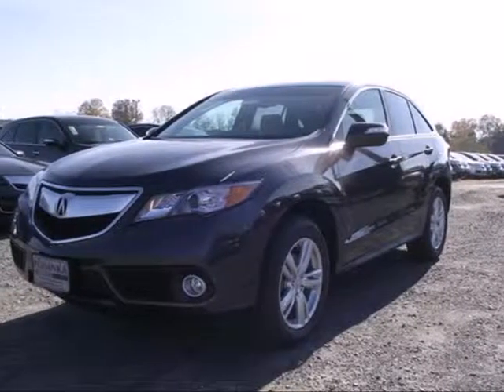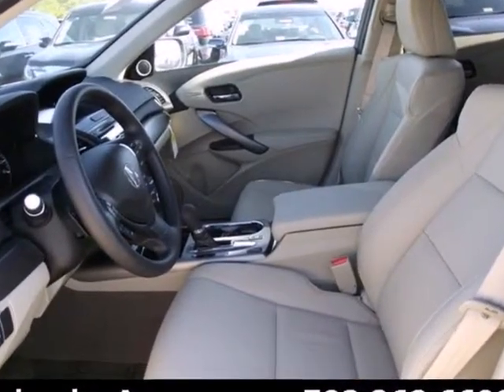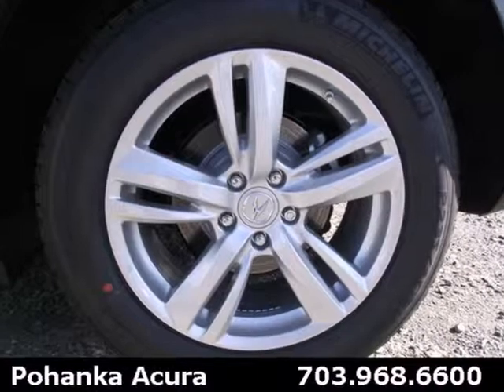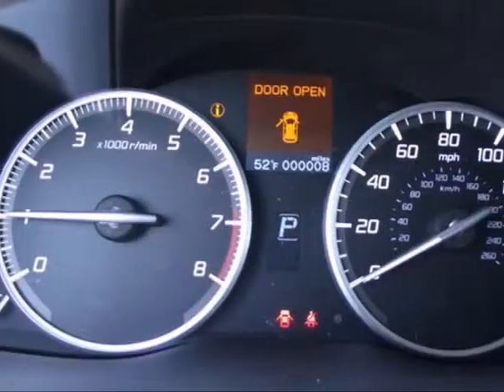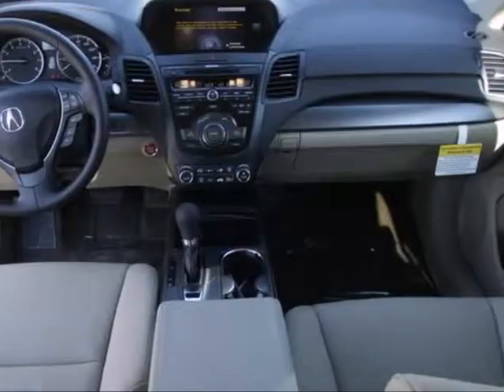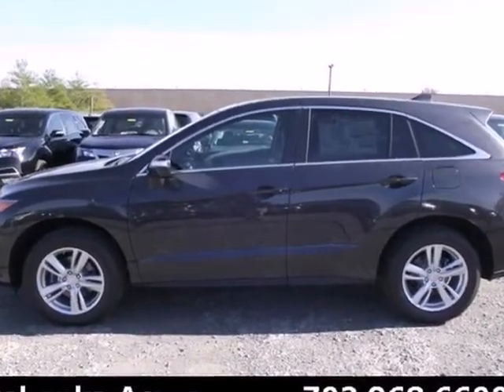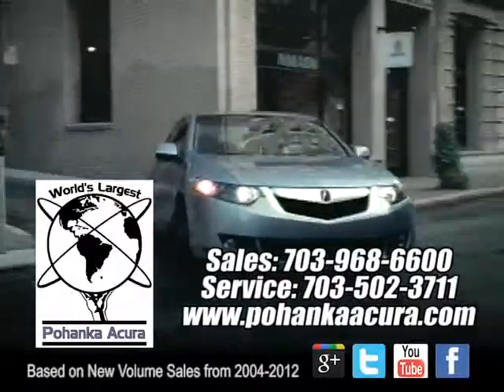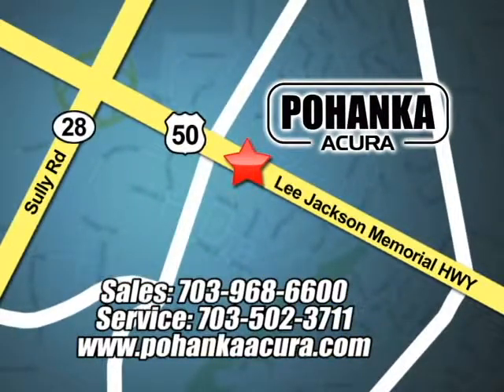2013 Acura RDX Chantilly-Fairfax-VA Washington-DC, MD DL016028 - SOLD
Year: 2013
Make: Acura
Model: RDX
Trim: Base
Engine: 3.5L V6 SOHC 24V
Transmission: 6-Speed Automatic
Color: Gray
Interior: Parchment
Stock #: DL016028

Address:
13911 Lee Jackson Hwy